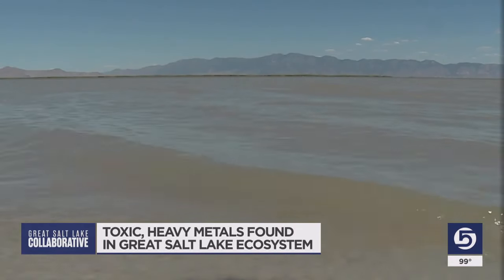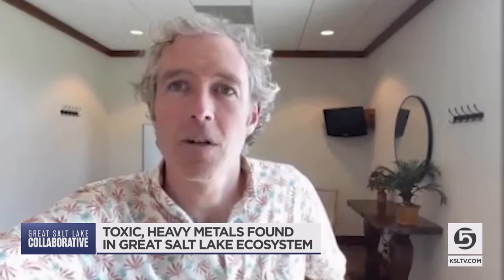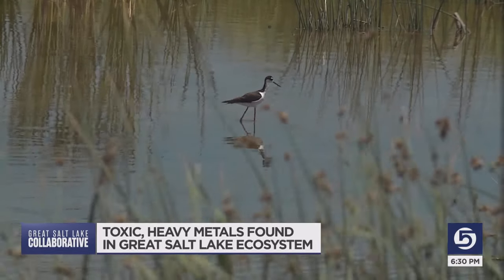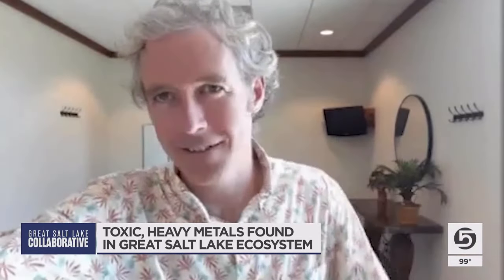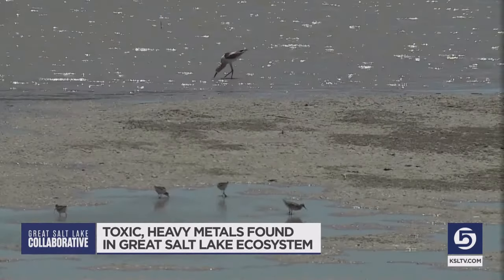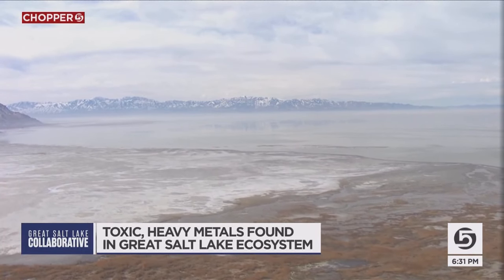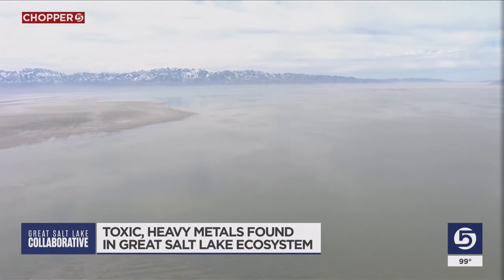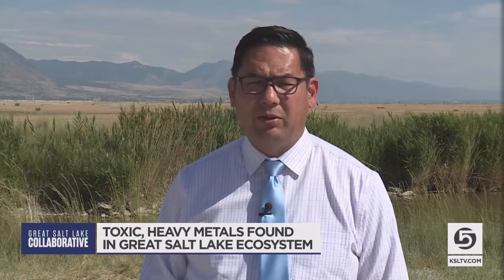Researchers are worried about metals in the Great Salt Lake ecosystem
"All of these metals are unfortunately very toxic," researchers look into how pollutants affect the Great Salt Lake and the environment around it.